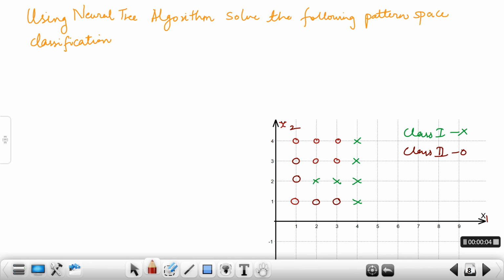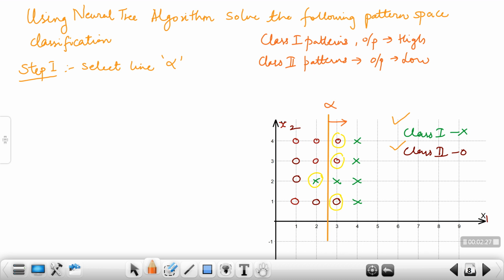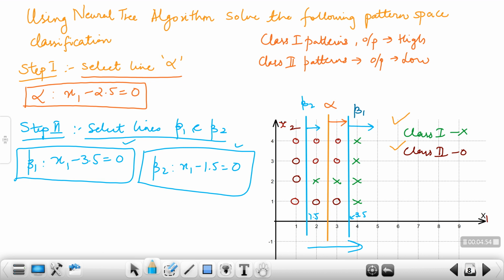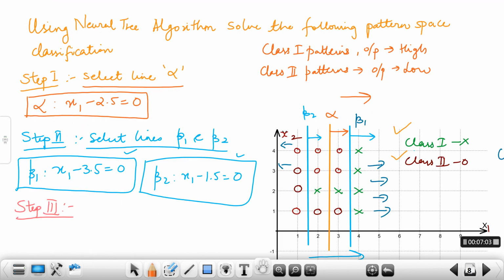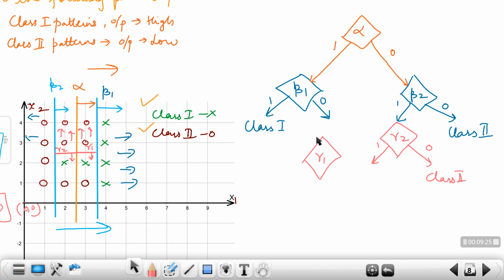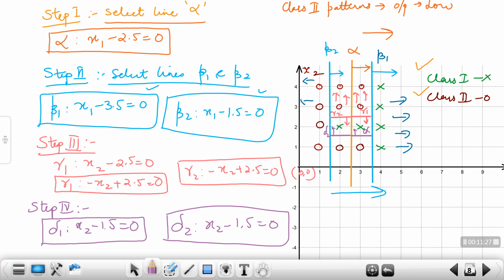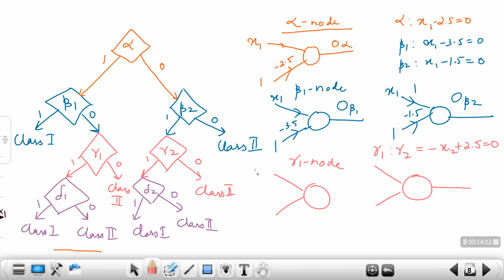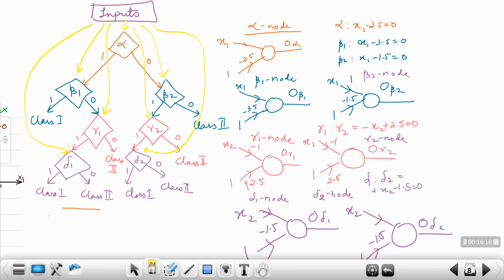Neural Tree Problem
Neural Tree Algorithm Explained applied to solve a linearly non-separable problem